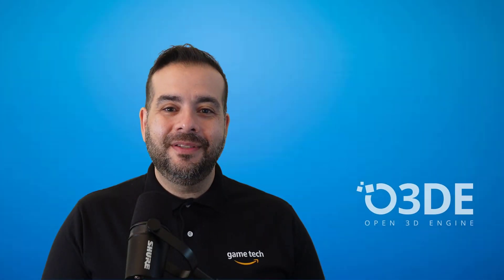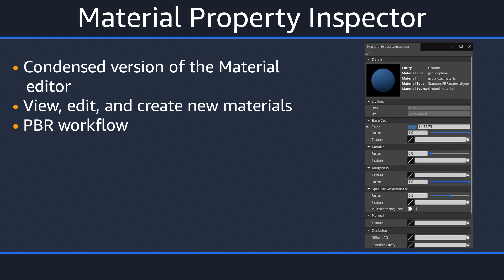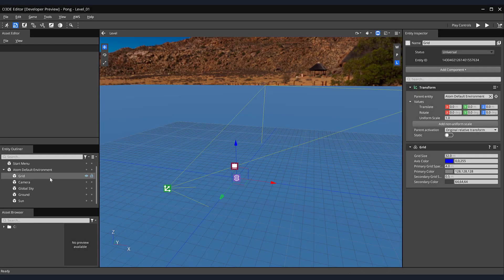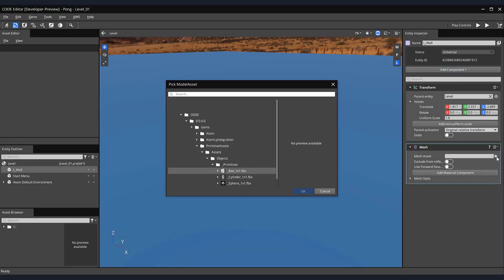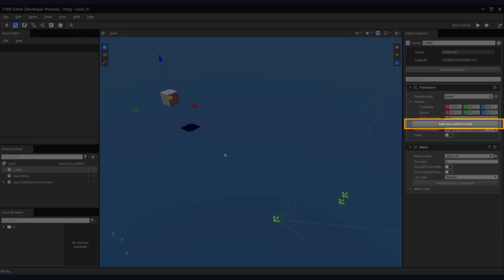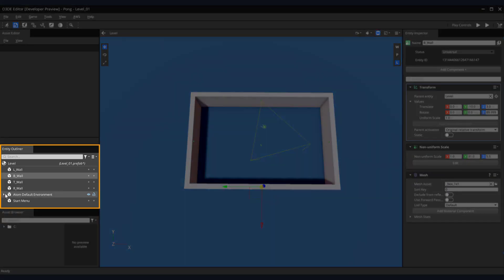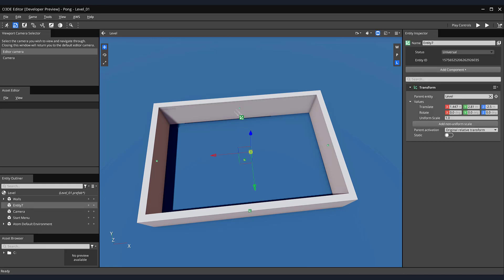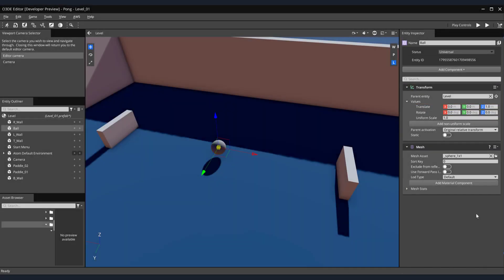O3DE Pong Game Tutorial, Part 4: Creating The Level Assets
A developer overview visual guide for Open 3D Engine (O3DE). This video walkthrough establishes the first steps in developing gameplay models for a variation of the classic game Pong.

Chapters/Timestamps:
00:00 - Intro
00:44 - Material Component
01:04 - Material Property Inspector
03:10 - Script Canvas
03:23 - Primitive Asset
04:34 - Scaling Entities
04:40 - Begin to Script the Start Menu
07:00 -Camera Component
08:01 -Non-Uniform Scale